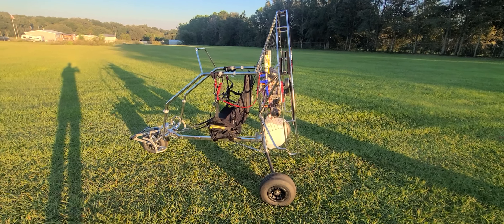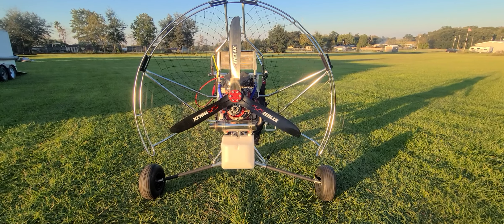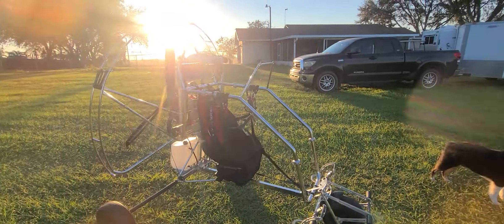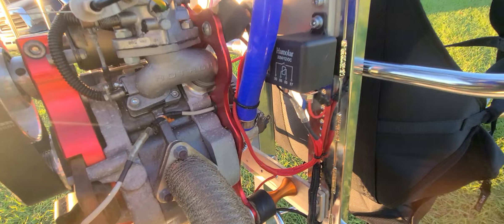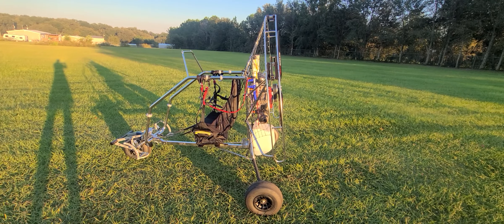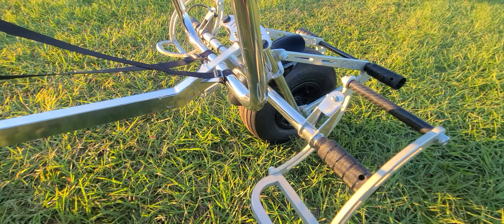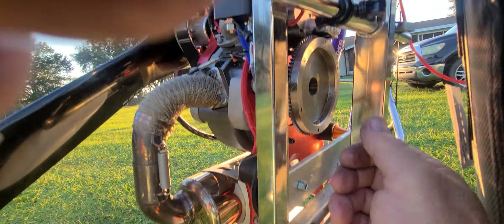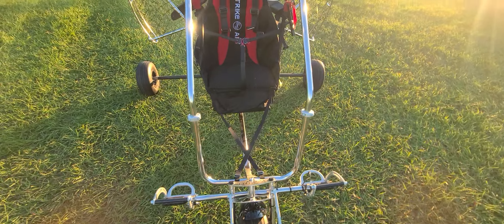Walk around of the HScom Condor L Paratrike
this is the HScom Condor L Paratrike.  I just installed the Rotron engine onto it for this video.  If you have any questions, please reach out